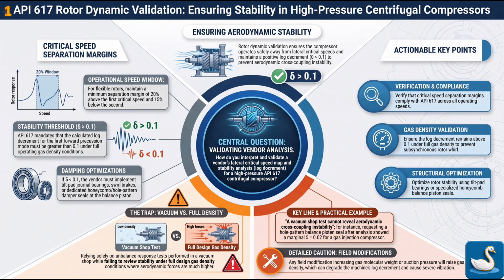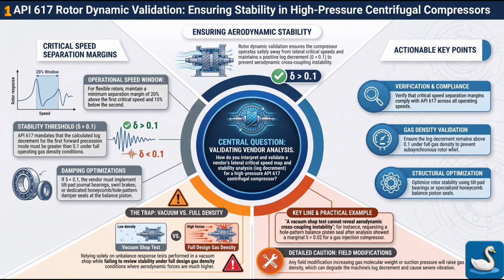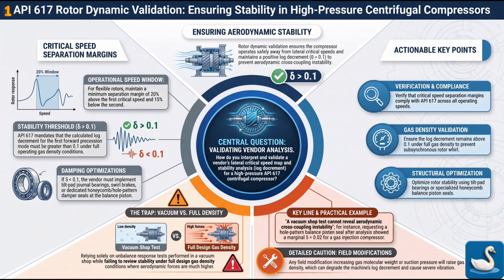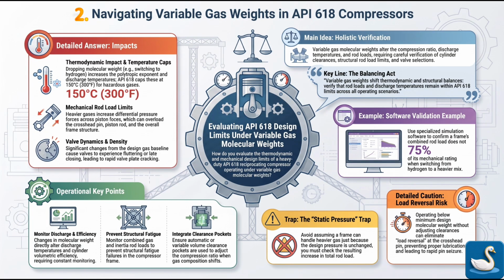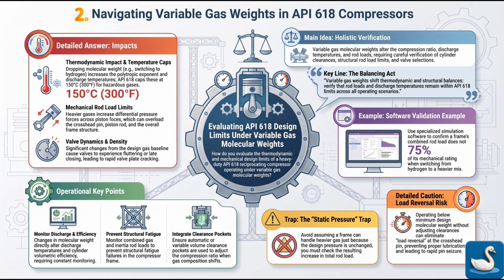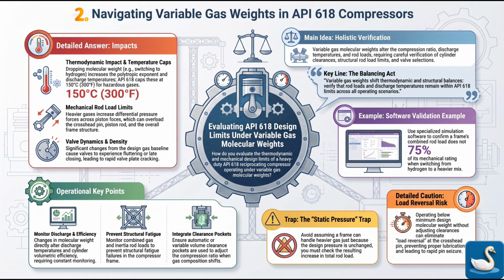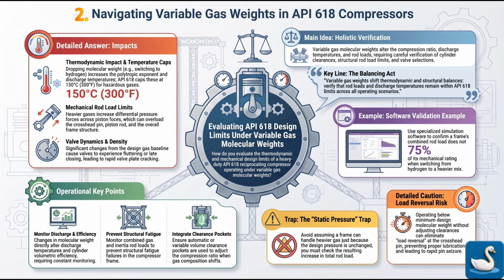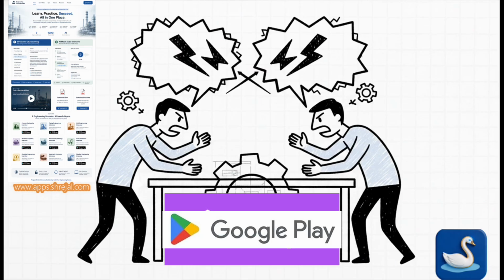Oil & Gas Mechanical (Rotating Engg) Concepts & Interviews_1 | Oil & Gas Podcast_Mechanical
A Play Store app for Oil & Gas Interview preperation for Mechanical engineers (Rotating Equipment Engineering) & working professionals For Oil & Gas, Refinery, Petrochemical interviews.

App Features Structured Domains, Sections and Concepts. Detailed Q&As are framed on the subject which highlightes the key points, key lines, intervirew , concept gaps and traps, examples and detailed systematic responses of the question and answers.

Q1) How do you interpret and validate a vendor's lateral critical speed map and stability analysis (log decrement) for a high-pressure API 617 centrifugal compressor?

Q2) How do you evaluate the thermodynamic and mechanical design limits of a heavy-duty API 618 reciprocating compressor operating under variable gas molecular weights?